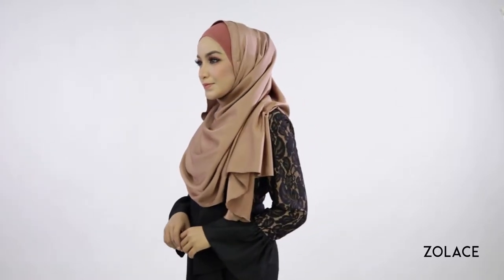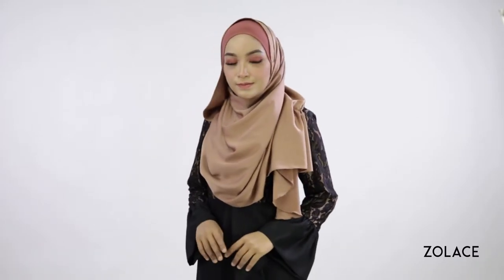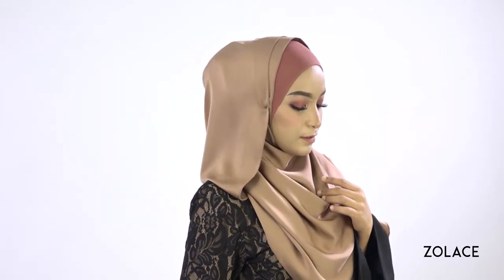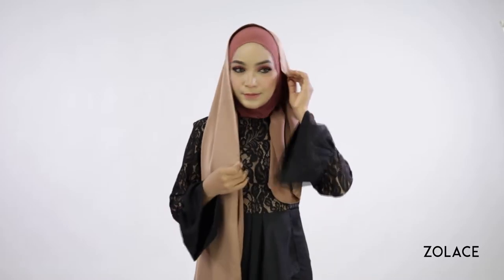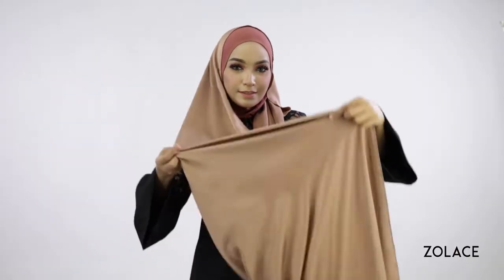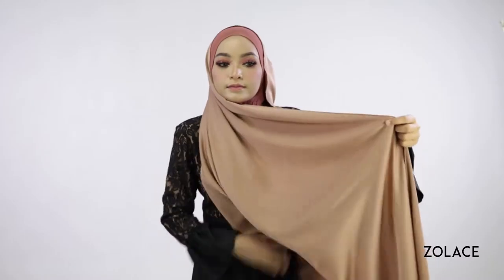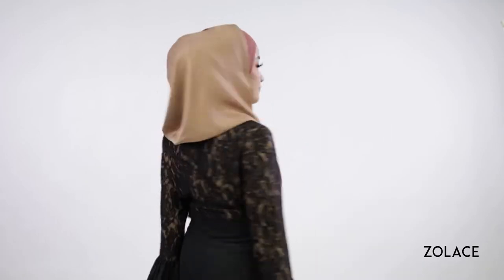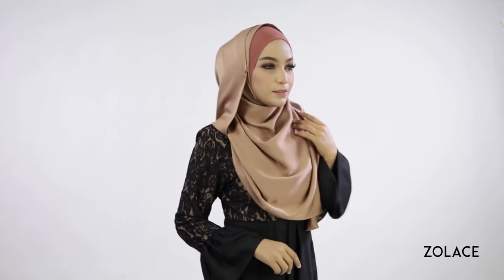Hijab Shawl Tutorial 2017 - Be an Elegant Queen in This Simple Shawl Style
Video Transcription

Today we are using one of our favourite shawls to create an elegant look just for you. If you haven’t heard of it, it’s our Zehna Dull Satin Curved Shawl and it does all the right things! It’s perfect for this elegant style because it holds its shape really well while creating amazing drapes at the same times.

We’ll show you how to style it today so you get great coverage on the front, while looking fashionable every step of the way. Since you’re inner will be shown, it’s best to wear an inner that is complimentary to your shawl color so its matches well.

To complete this look, we’ve paired it with the Darling Dreamer Lace Dress and Zehna Dull Satin Curved Shawl.

So just grab 4 pins and we will get started!

Step 1 :Place the shawl over you

Step 2 :Pin both side of your face

Gently pin down both sides to your face so that everything stays in place.

Step 3 :Wrap the longer side up

Wrap the longer side up and around you and use a pin to secure it to the side of your head.

Step 4: Take the remaining and loosely bring it around the back

Now, making sure everything is neat and tidy, take the remaining long piece and loosely bring it around the back of you so its hang down on the opposite side.

Step 5: Secure the final pin

Use you final pin to secure the shawl onto your shoulder.

Final Look:

Make any final adjustment and you are done! Our Zehna Dull Satin Curved Shawl is the perfect shawl for this style because its weight allows it to stay in place while providing great drapes.

The slight sheen also adds to your elegance. Looking elegant has never been this easy, you just need the right shawl and the right style. And, if you have a function to attend, this look will be your quick go-to for next time!